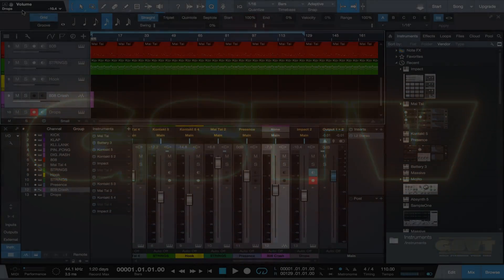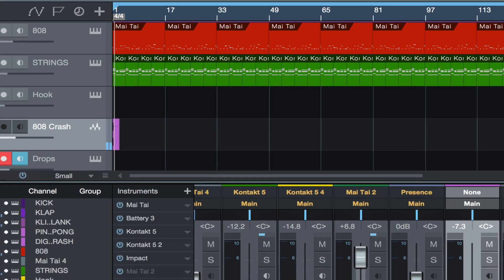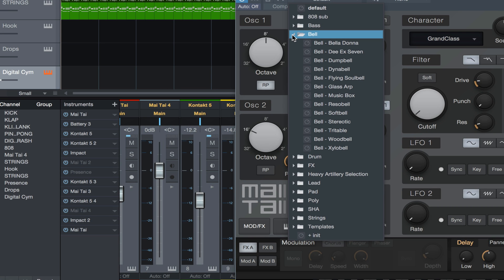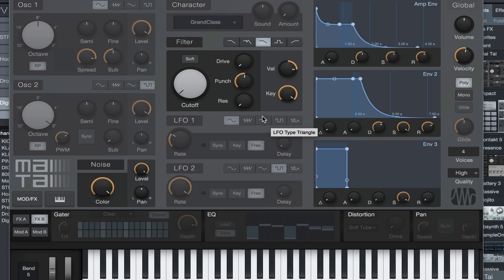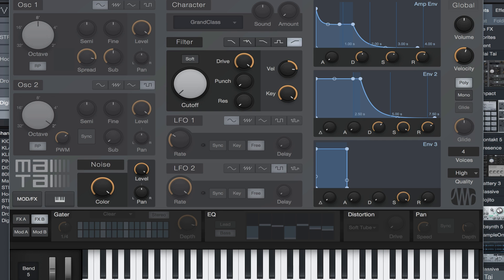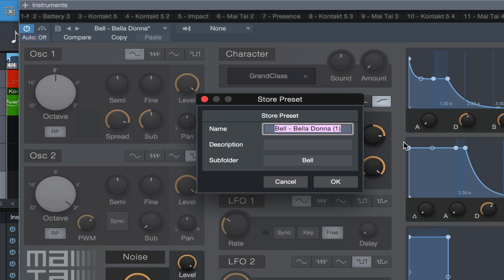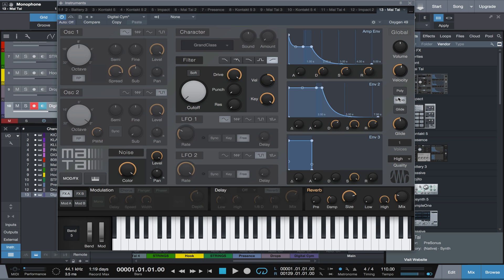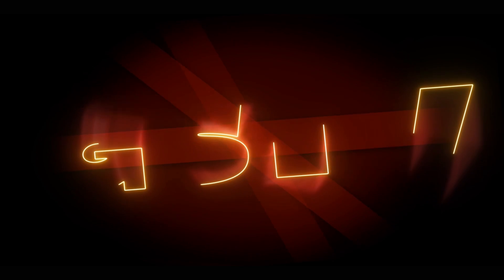How to make a Digital 808 Cym in Presonus Studio One Mai Tai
Everyone seems to like to use the same 808 splash/crash (cym) in every record which is cool if that is what you like but, Mai Tai can help you change up that sound a bit. In this Tut we are creating a digital crash from scratch and the dope part is once you have the basics you can get as creative as you would like. Thanks